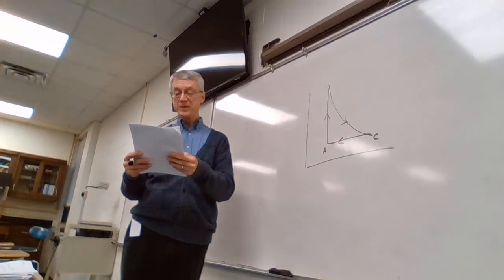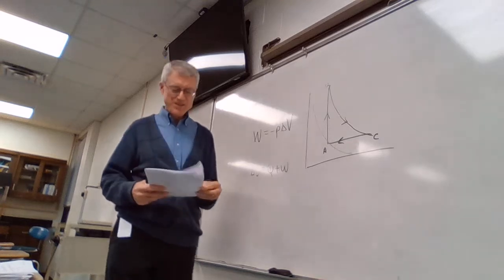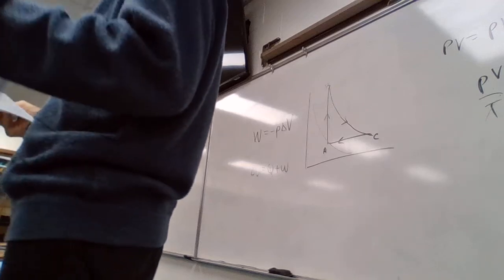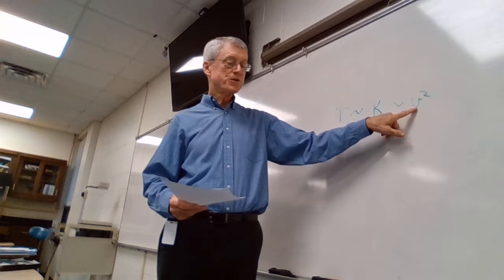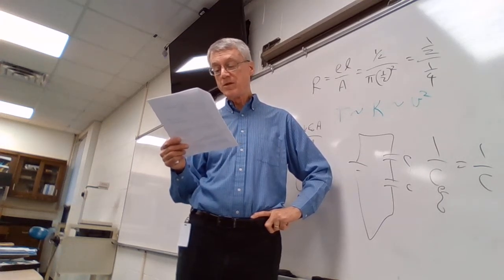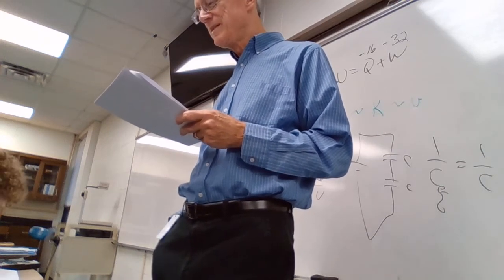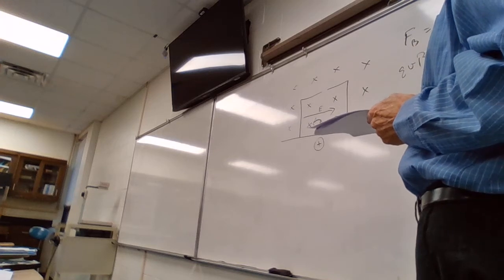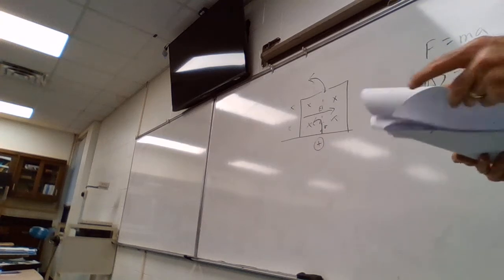AP Physics 2 Midterm Review session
Going over FR and MC questions for midterm exam